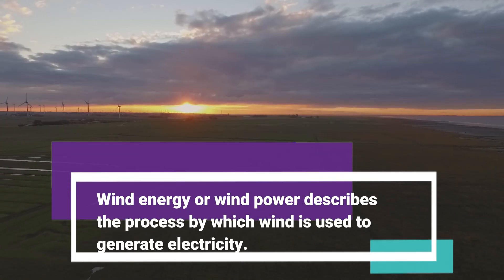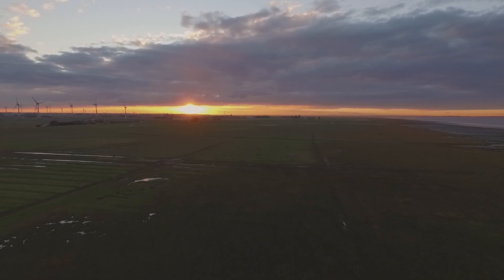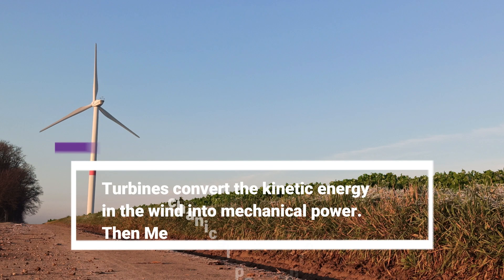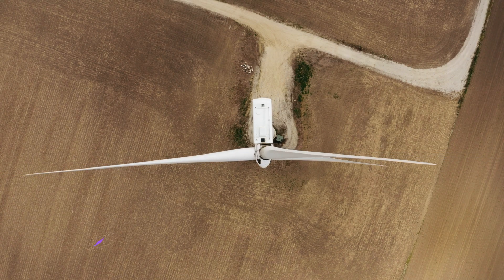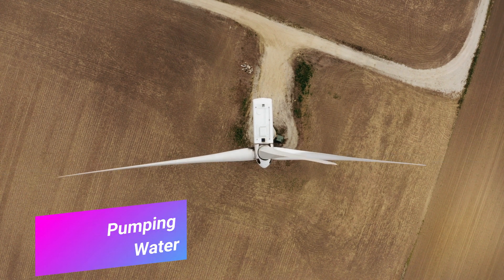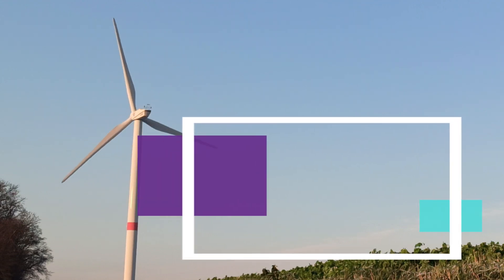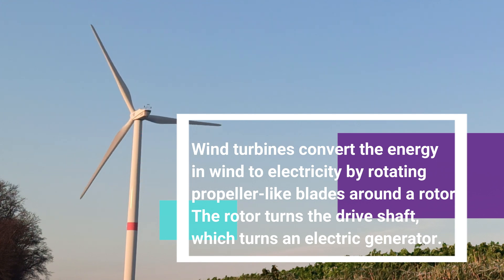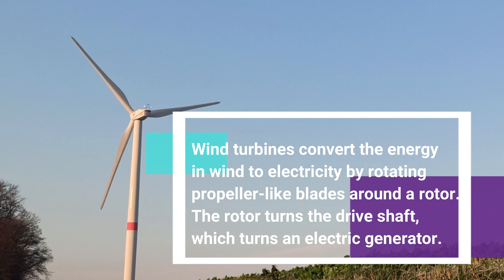what is wind energy ? | how wind turbine works ?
Wind is actually a form of solar energy. Winds are caused by the heating of the atmosphere by the sun, the rotation of the Earth, and the Earth's surface irregularities. For as long as the sun shines and the wind blows, the energy produced can be harnessed to send power across the grid.

sound source
filmora9 stoke audio